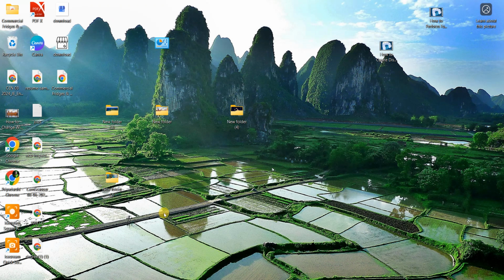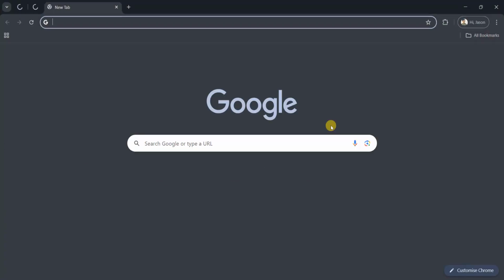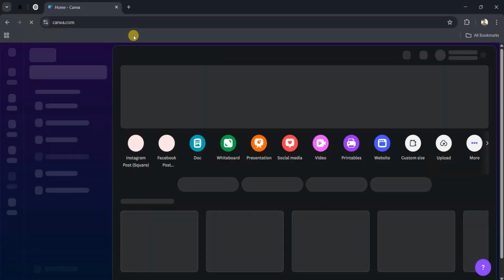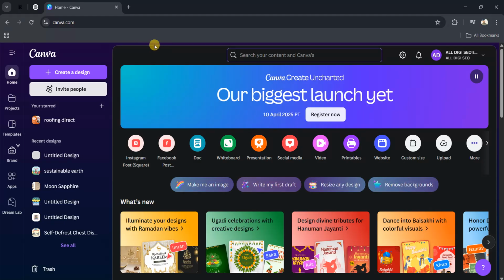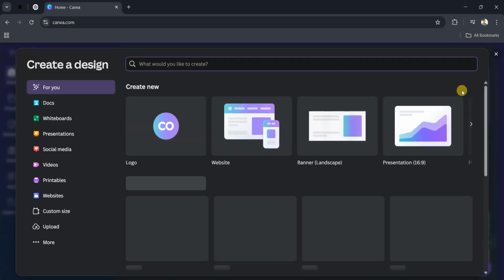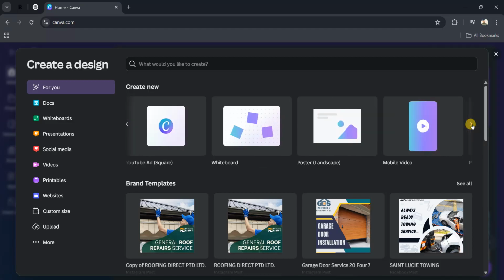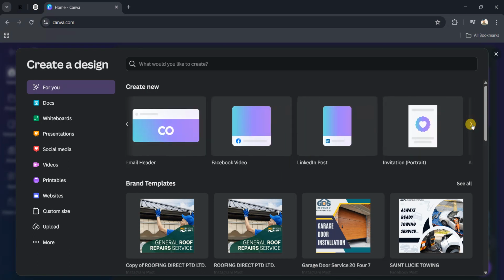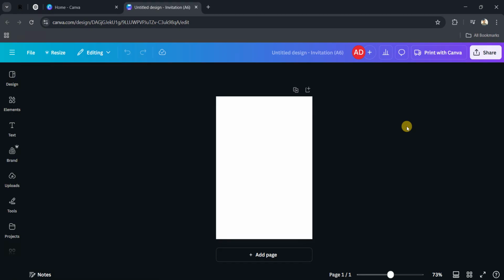How to Create a Invitation Card Using Canva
Planning a wedding, birthday, or special event? In this video, we’ll show you how to create a stunning invitation card using Canva—quickly, easily, and for free! Whether you’re designing digital invites or printable cards, Canva’s drag-and-drop tools make the process fun and effortless.

📌 What You’ll Learn:
✅ Choosing and customizing invitation card templates
✅ Adding text, images, and graphics to personalize your design
✅ Adjusting colors, fonts, and layout for a professional touch
✅ Downloading your invitation in digital or print format
FOLLOW ME